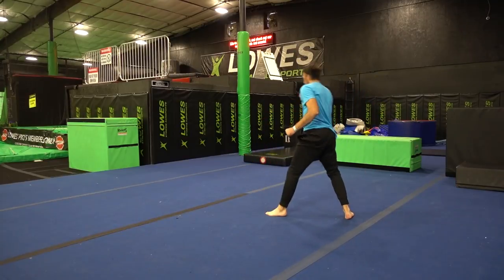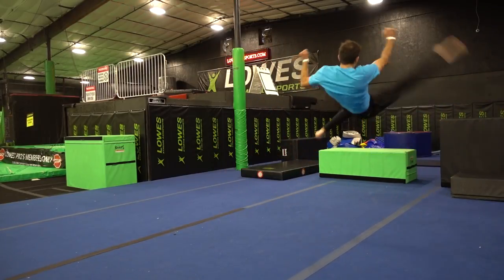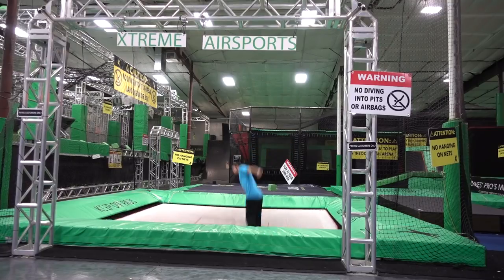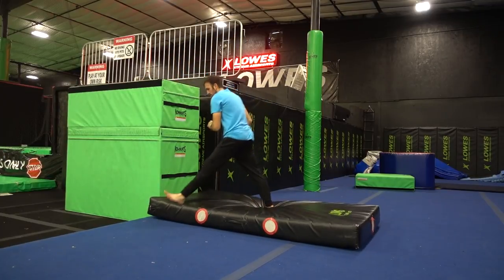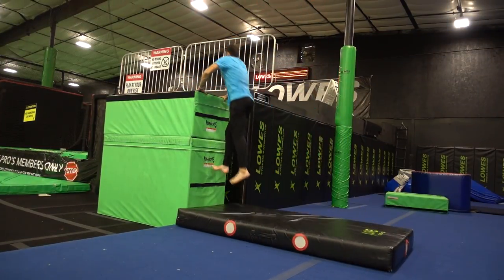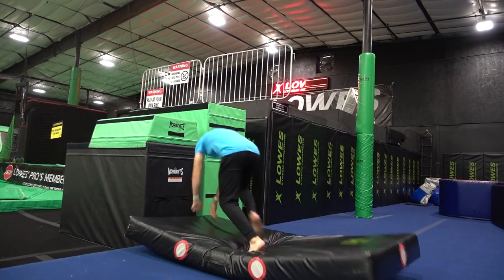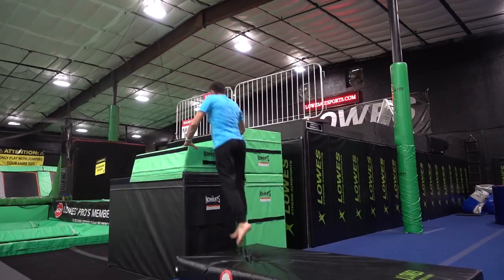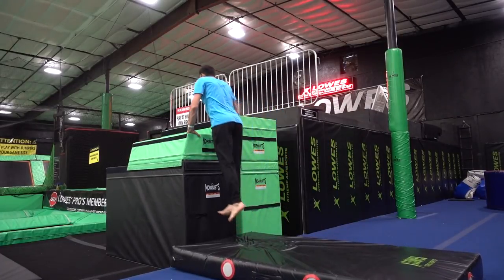Progressions: Screw Driver Front Flip, Worm Cast, Cast Back